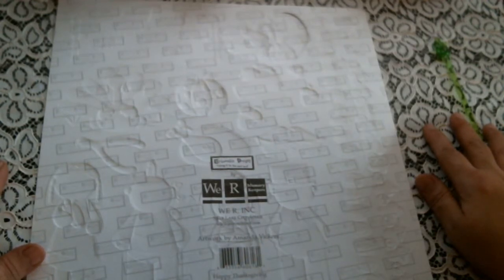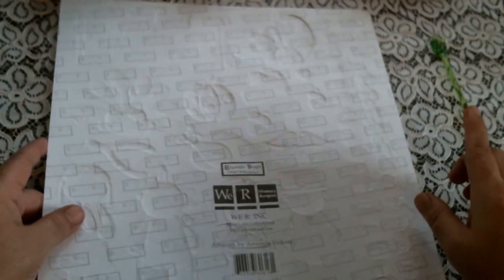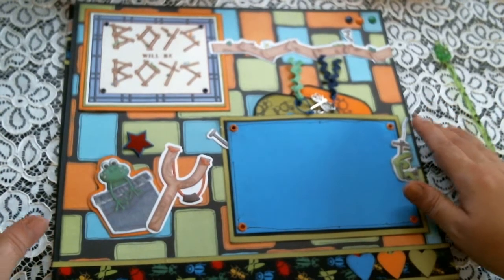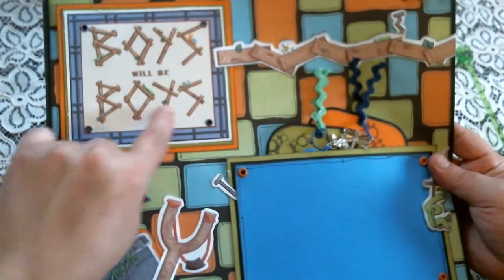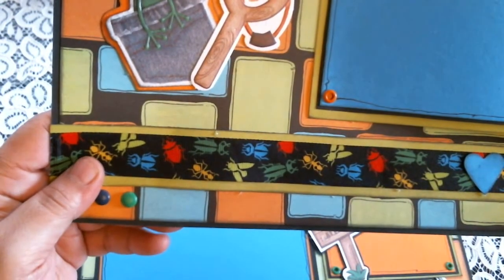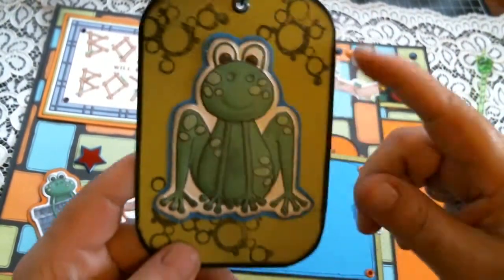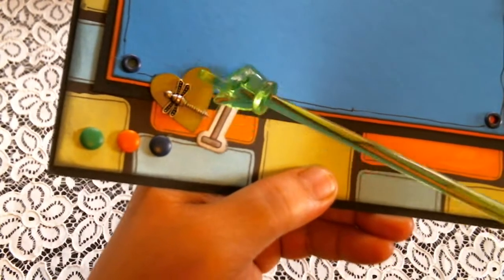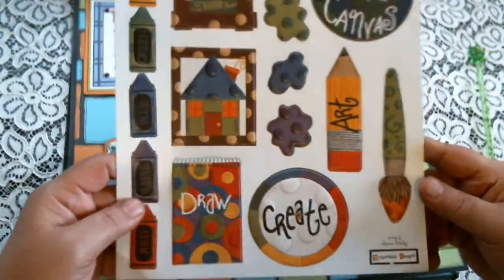SCRAPBOOKPROJECT SHARE - 12X12 LAYOUT USING EMBOSS DIECUTS